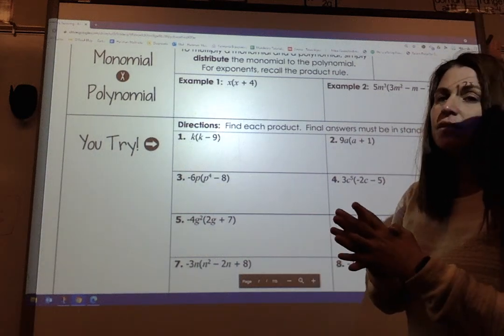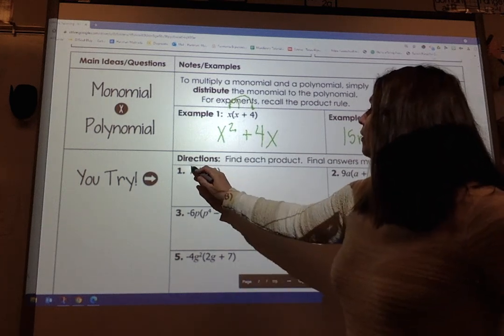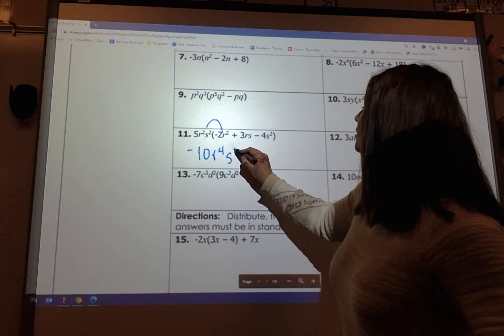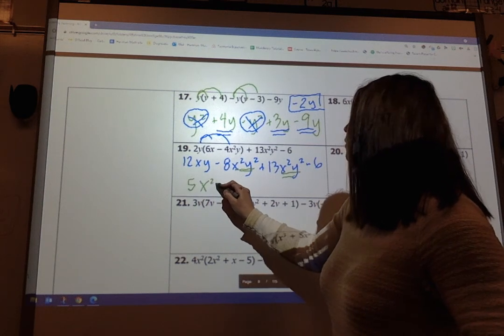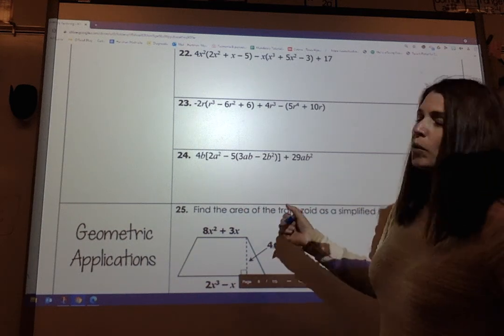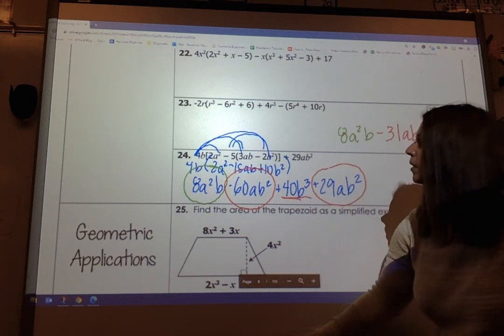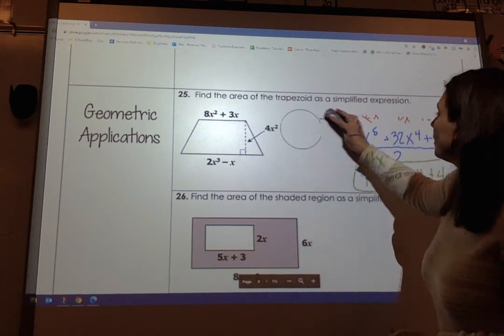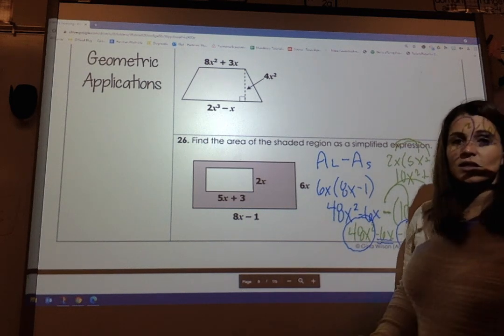Algebra unit 7 monomial x polynomial